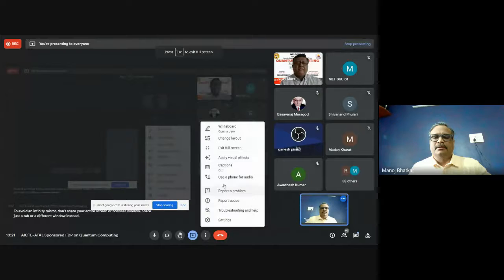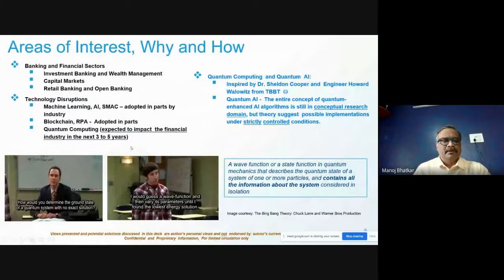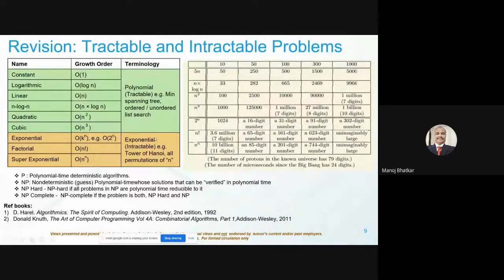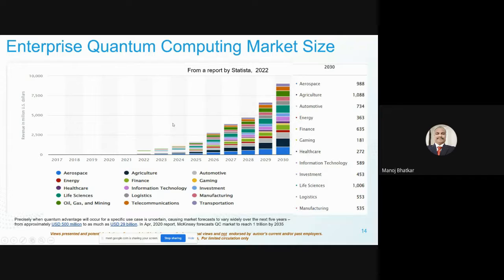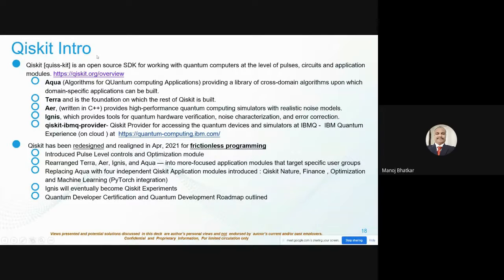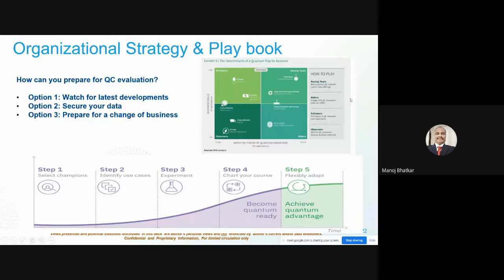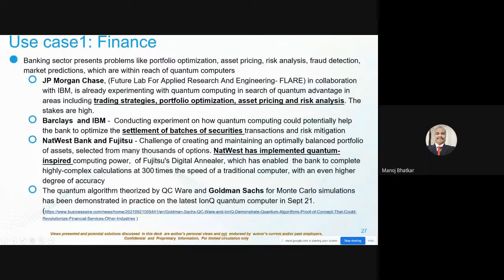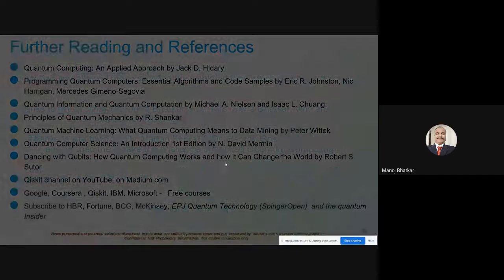ATAL FDP on Quantum Computing Session 7 by Mr Manoj Bhatkar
Dear All,

With successive conduction of AICTE sponsored ATAL FDP on “Machine Learning & Pattern Recognition” in January 2021 and International Conference “ICITC-2021”, we are going one step ahead with your cooperation and support.

Hope things are fine at your side with the ongoing pandemic. This pandemic has taught us how to utilize our best time for our self-growth by utilizing the technology to its fullest extent.

The Computer Engineering Department of MET's INSTITUTE OF ENGINEERING, BHUJBAL KNOWLEDGE CITY, NASHIK organizing Faculty Development Program on “QUANTUM COMPUTING” Sponsored by AICTE TRAINING And LEARNING (ATAL) Academy New Delhi in Online mode during January 03-07, 2022.

Session Expert: Mr Manoj Bhatkar, Senior VP, IT Delivery Head, Anand Rathi IT Pvt Ltd, Jodhpur Rajasthan
Title: : Quantum Business Models and importance in the application industry